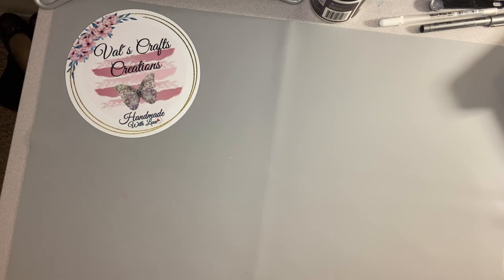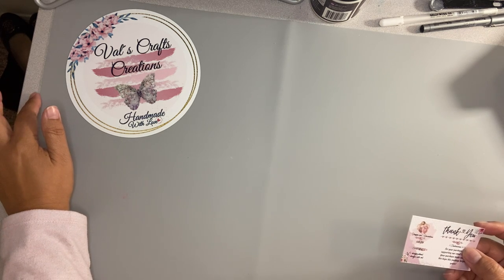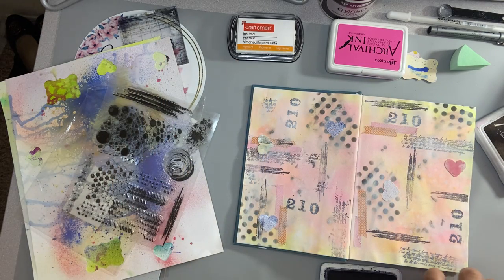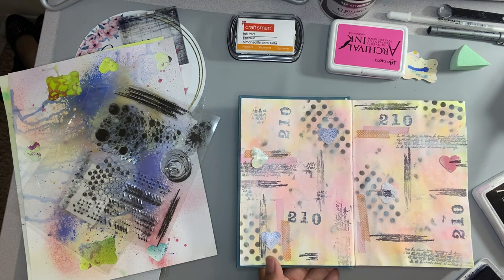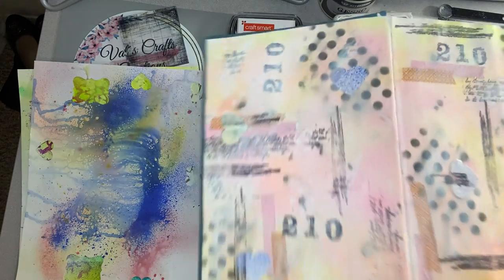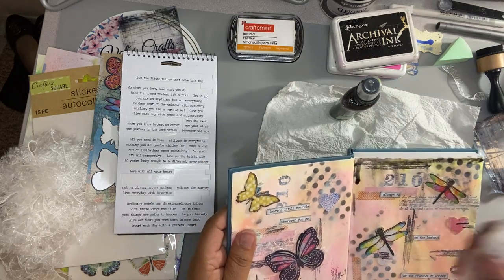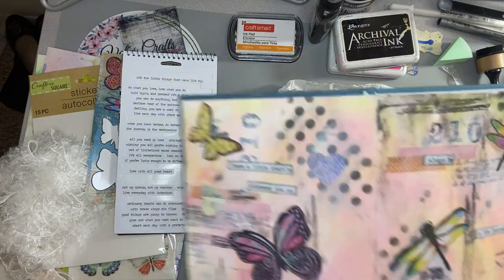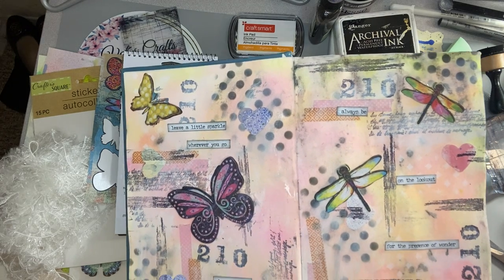Art Journaling Using Homemade Acohol Ink Sprays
In this video I did an art journal spread using the background we created in my previous video with the handmade alcohol ink sprays

Logo provided by: Designs with Mel